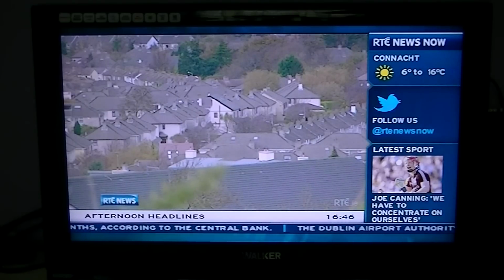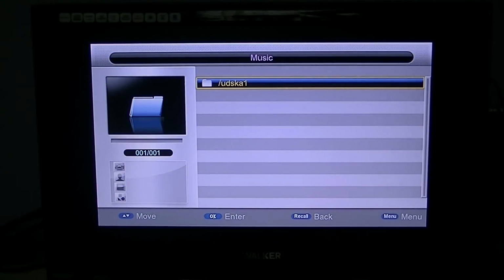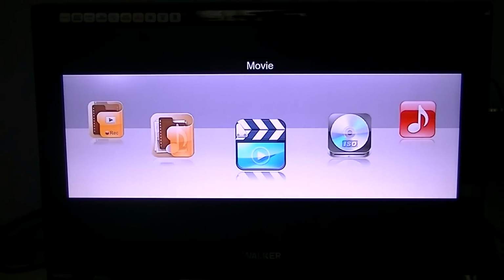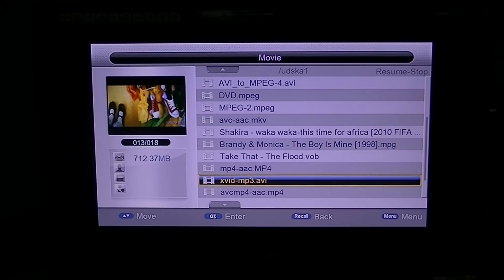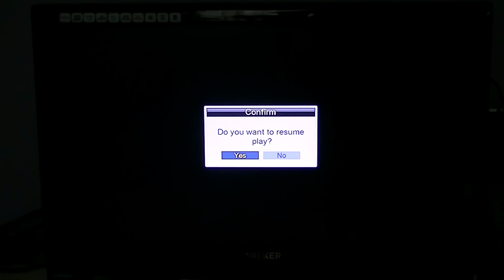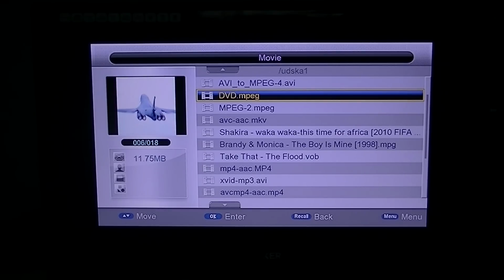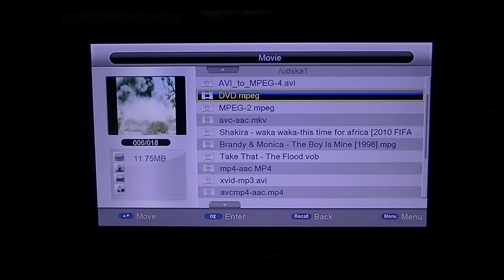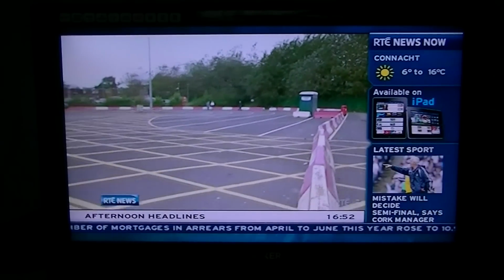Triax TR212 & TR212S Saorview Box - Media Player Functionality